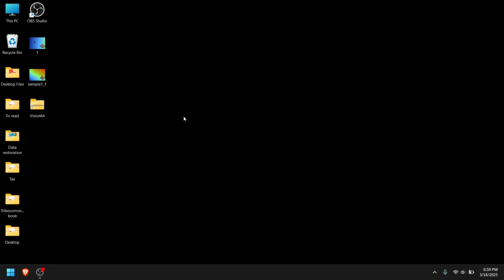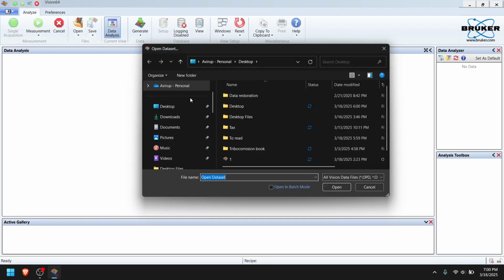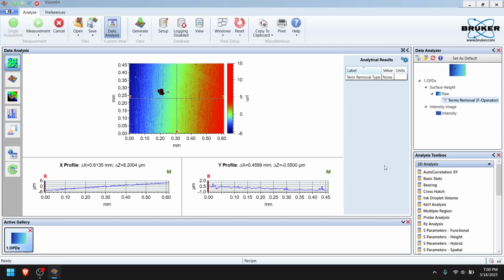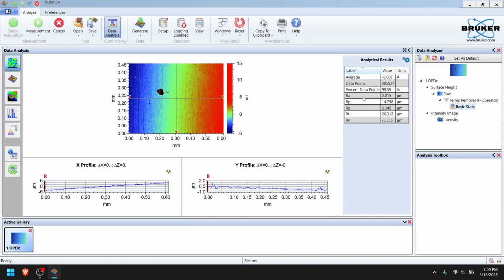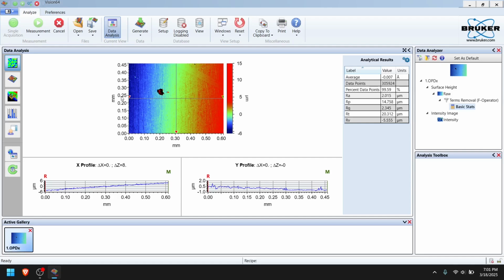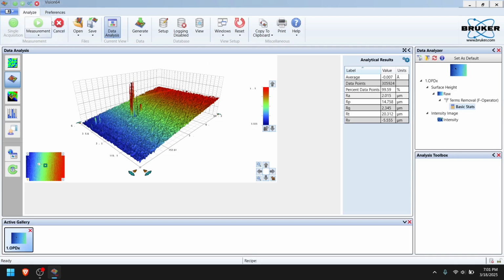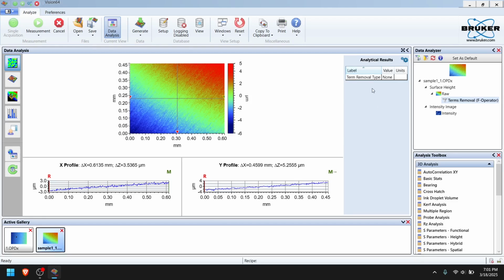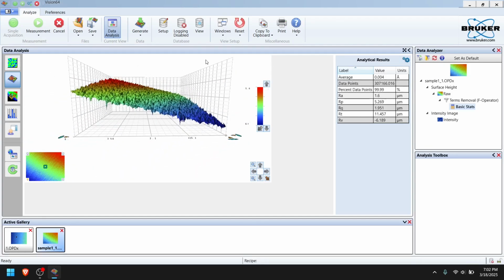How to use Vision64 to view the roughness value and 3D plot?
The video shows a basic tutorial on how to use the Vision64 software to view the roughness value and the 3D plot.